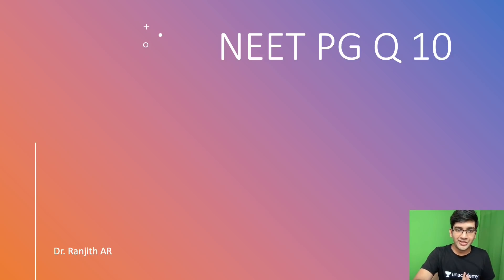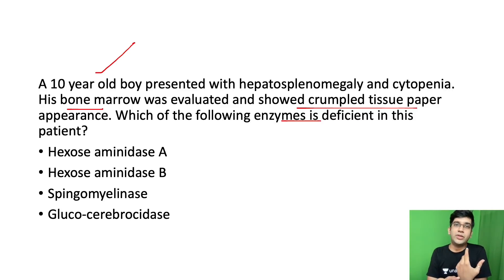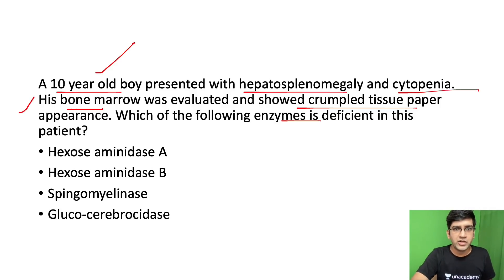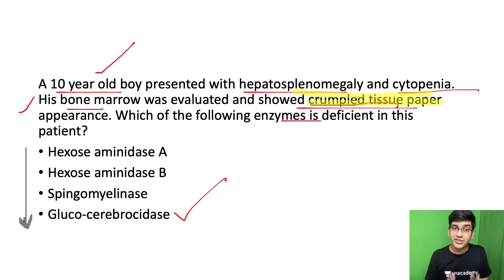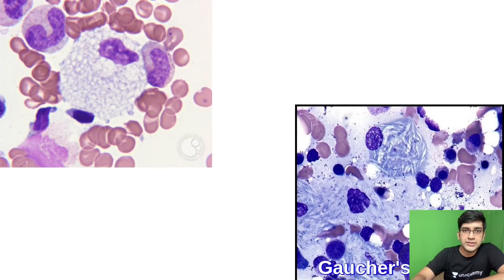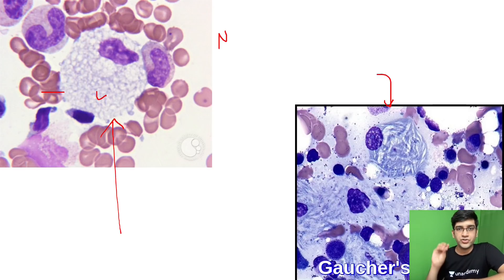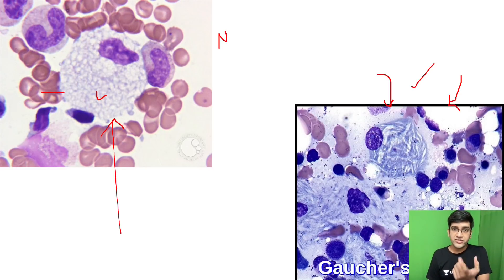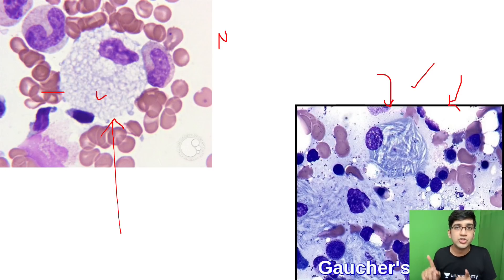Q 10: Gaucher Crumpled tissue paper | NEET PG Recall - Pathology | Dr Ranjith A R